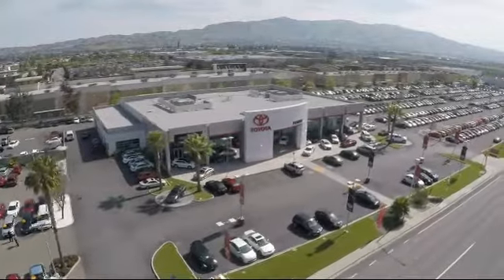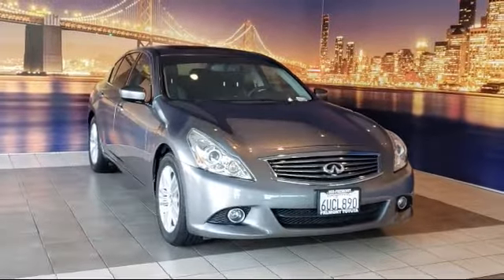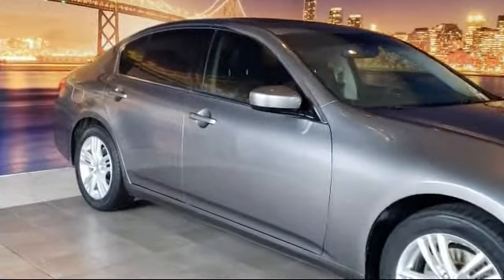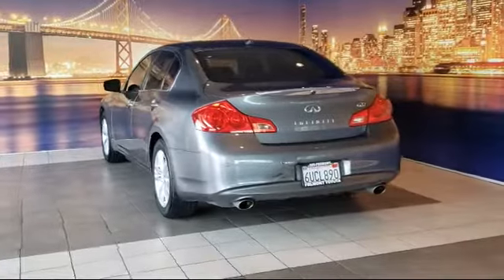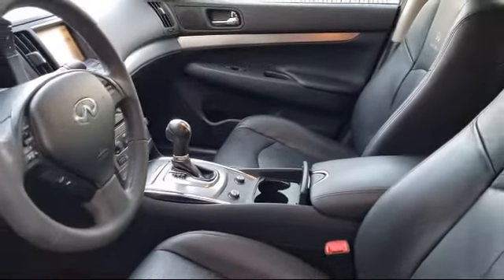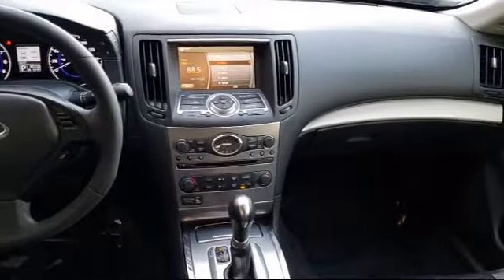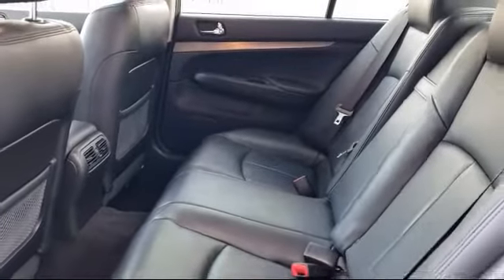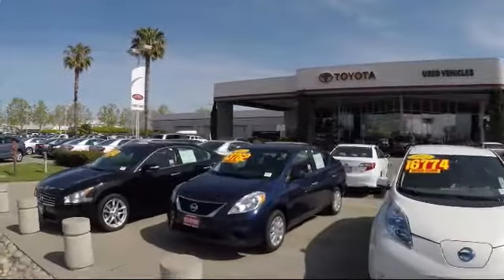2012 INFINITI G37 Journey Sedan Hayward Newark San Jose Oakland Pleasanton Union City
2012 INFINITI G37 Journey Sedan Stock Number: 210330A Vin:JN1CV6AP1CM625908.

Fremont Toyota
5851 Cushing Parkway